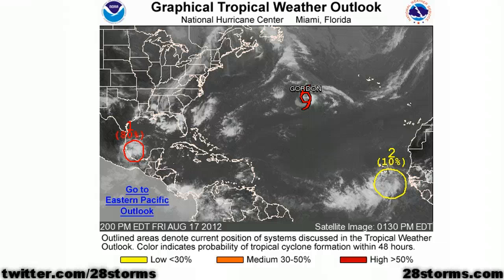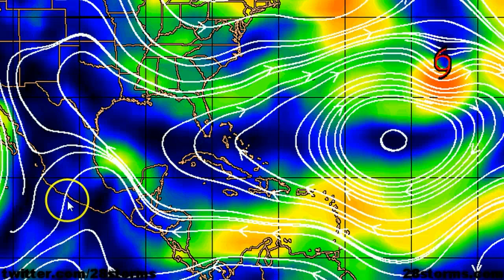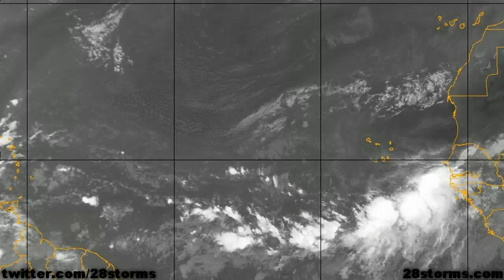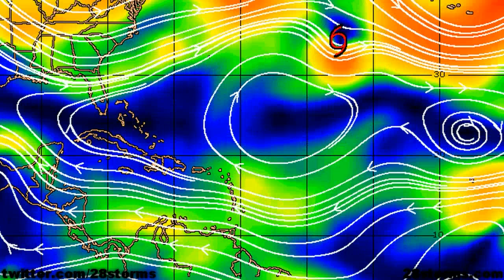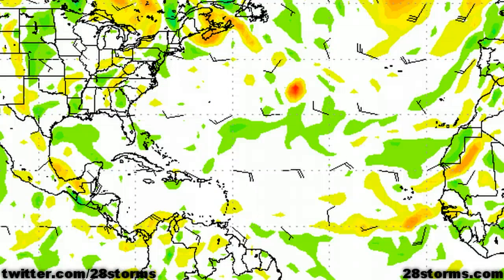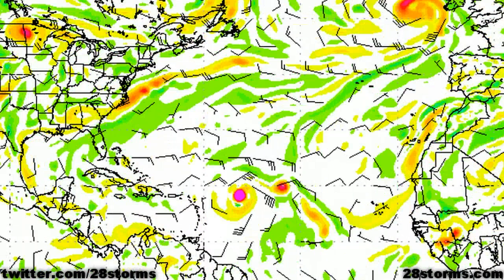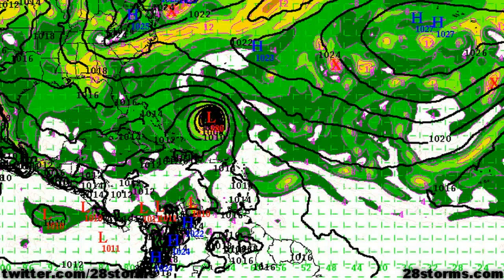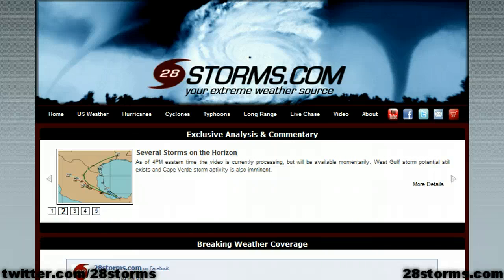Multiple Tropical Threats